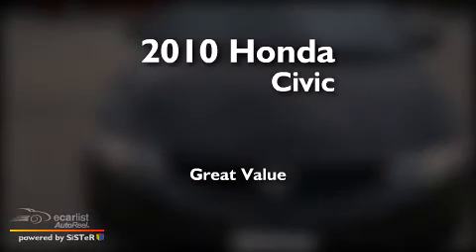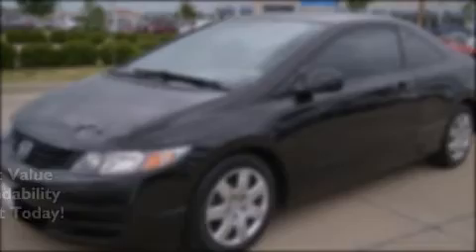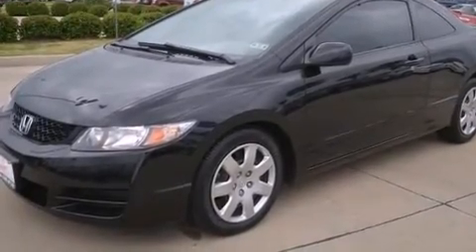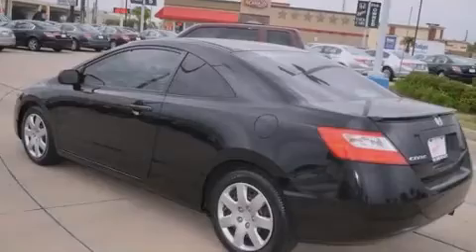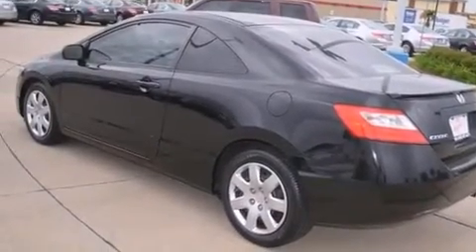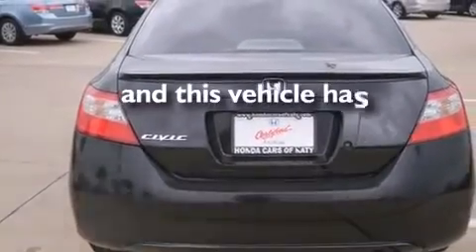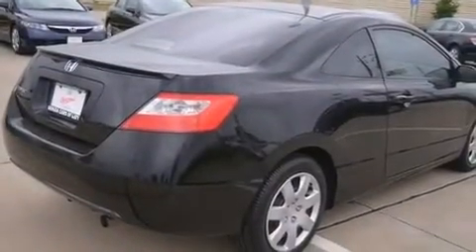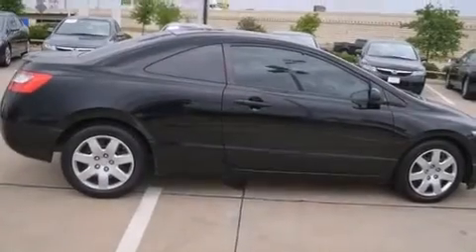2010 Honda Civic Cpe Houston TX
Year : 2010
 Make : Honda
 Model : Civic Cpe
 Engine : 1.8L SOHC MPFI 16-valve i-VTEC I4 engine

 Miles : 65,749

 2010 Honda Civic Cpe Katy TX